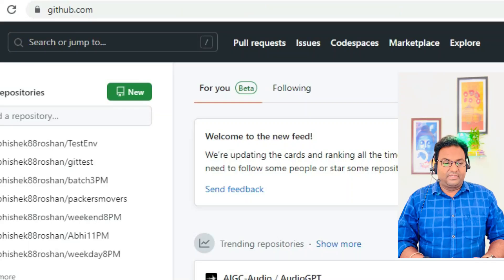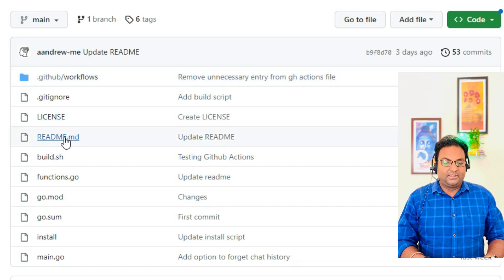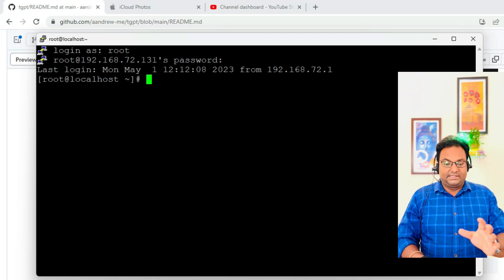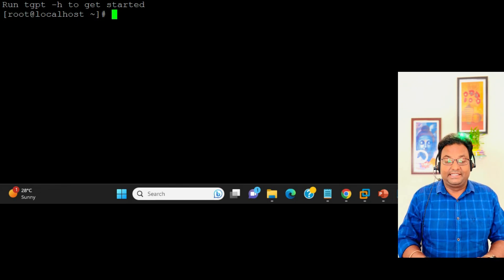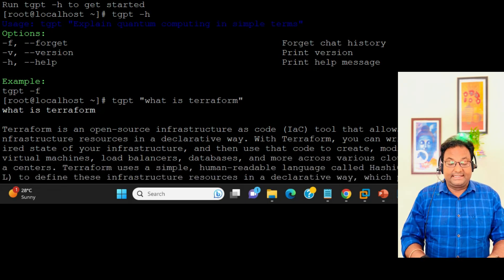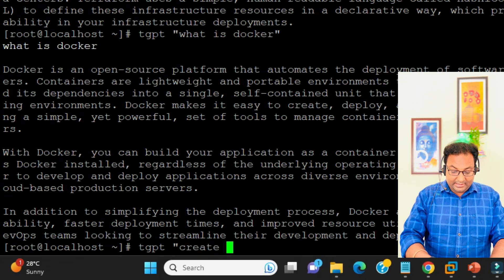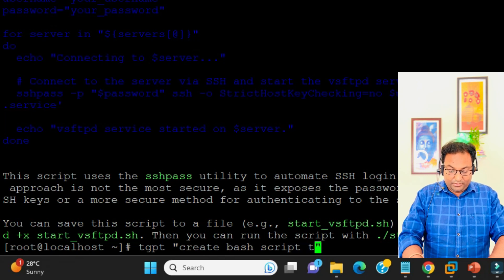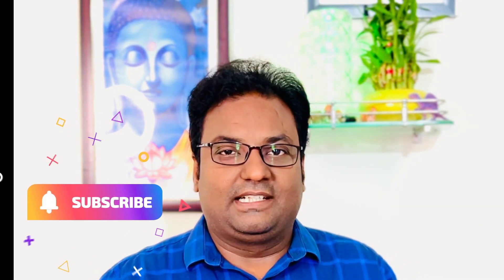How to Install Chatgpt into Linux terminal | What is tgpt | ChatGPT in Your Linux Terminal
In this video I have explained how to install ChatGPT in Your Linux Terminal or Linux Operating System.
Watch Till End because this is going to change your way of working. Best of Luck !!!